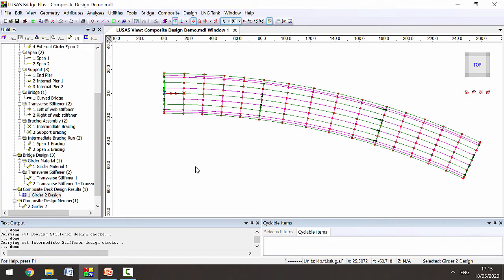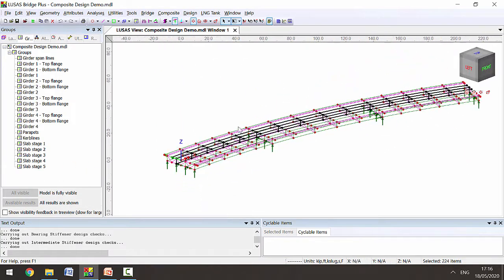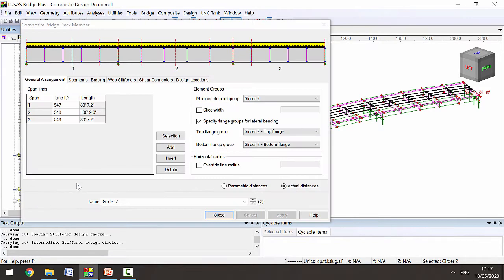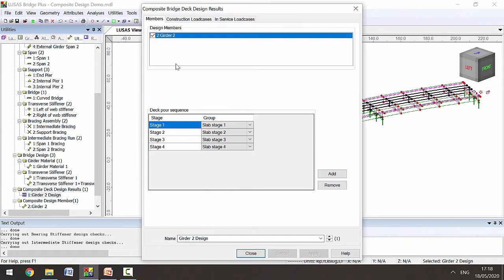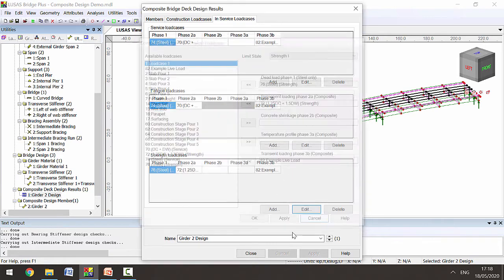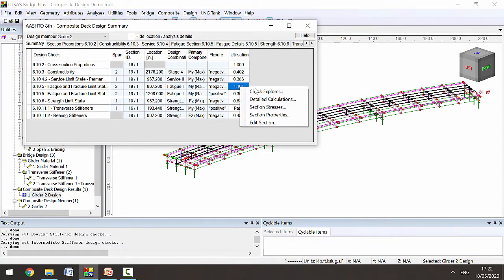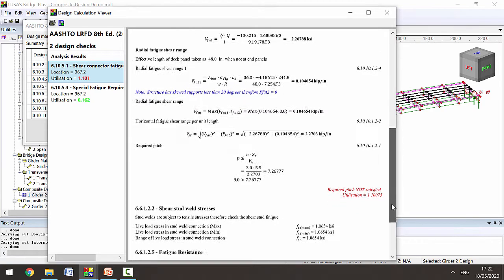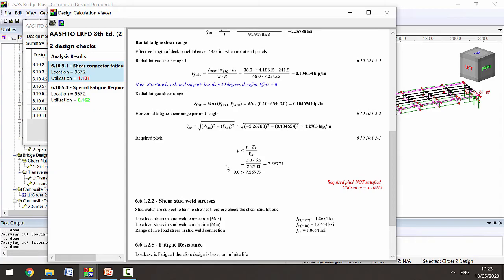In short: Steel Composite Bridge Design in LUSAS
Watch  the steps involved to carry out a design check of a composite girder member of a 3-span curved bridge deck in LUSAS to AASHTO LRFD 8th Edition. (Version 19.0)